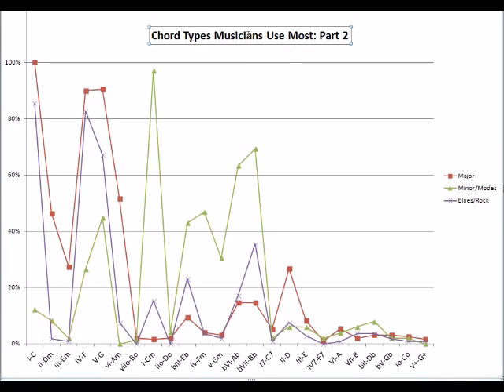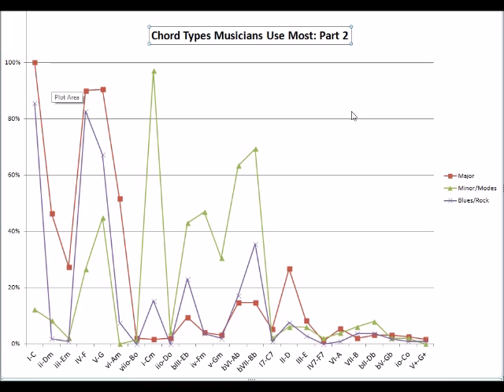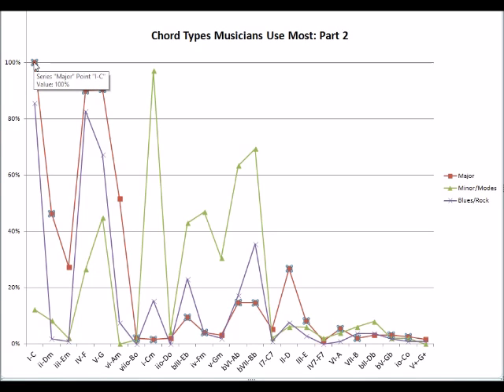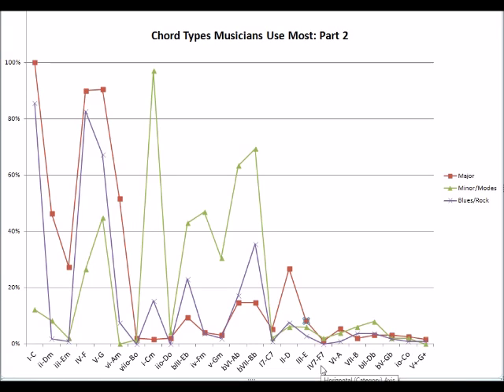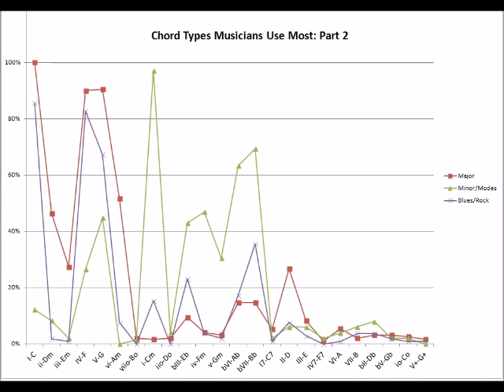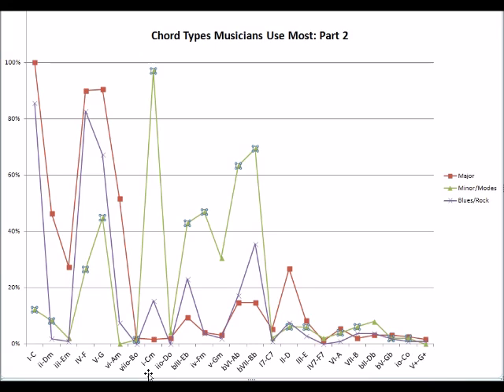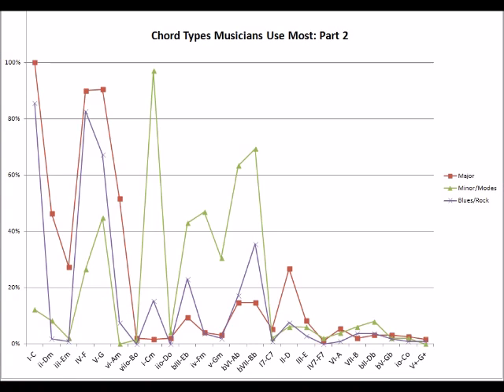Chord Triad Types Musicians Use Most - Part 2, from the Tonaltrends.com Stats Vlog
A Tonaltrends.com 'Spotter Stats' Tutorial of the Chord Types that Pop Musicians use the most. In Part 2, we separate the data out into the three tonalities of major, minor/modes, and blues-rock (or, supermode). To watch at the site and read a full transcription, as well as view a full transposition chart,